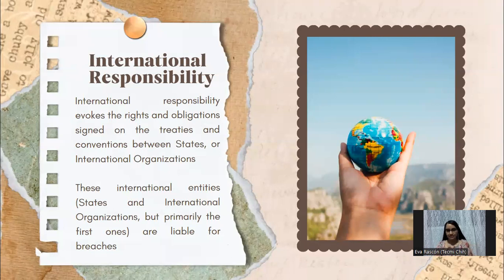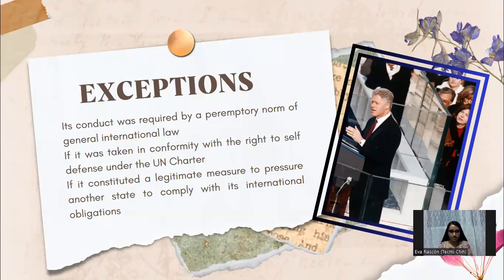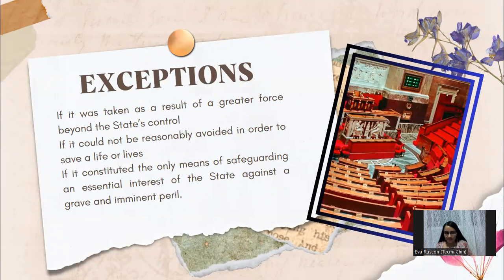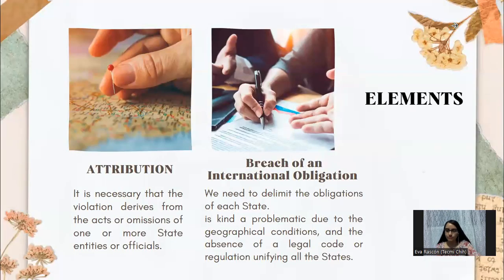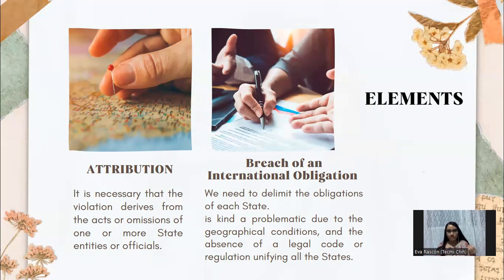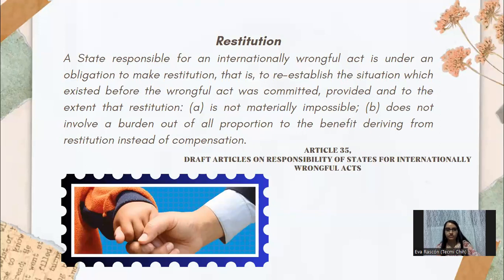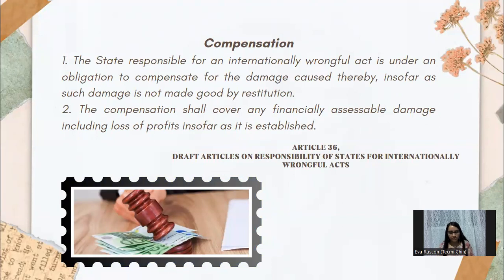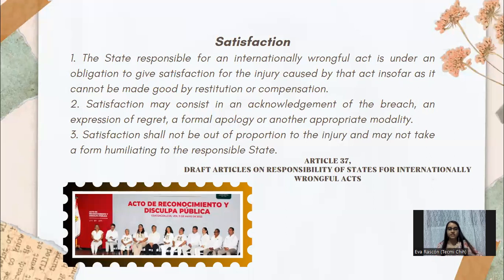Reparations in International Responsibility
Activity 7
Diplomatic and Consular Law